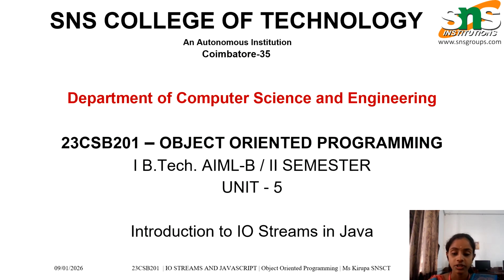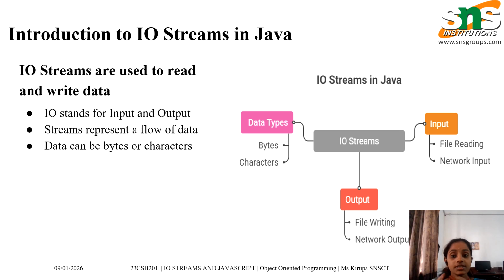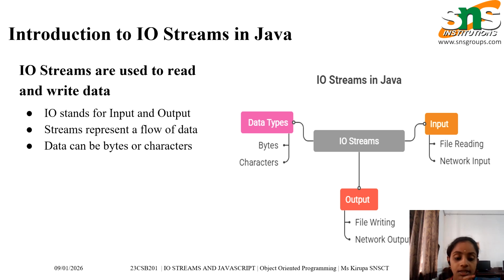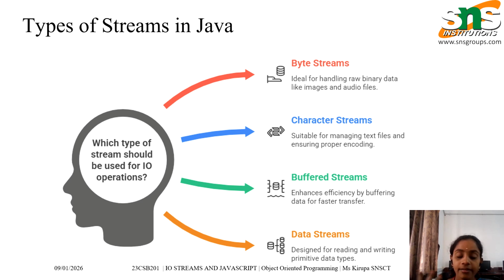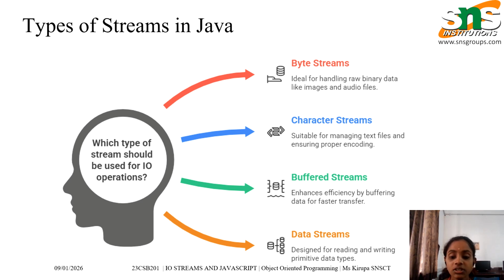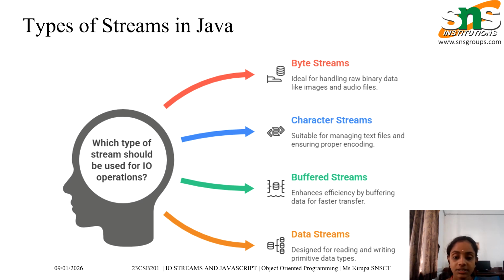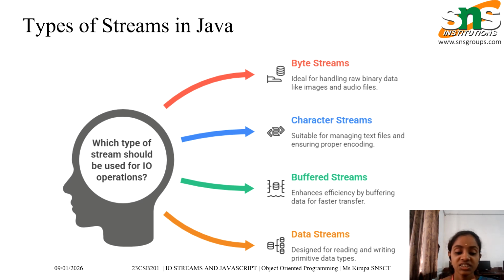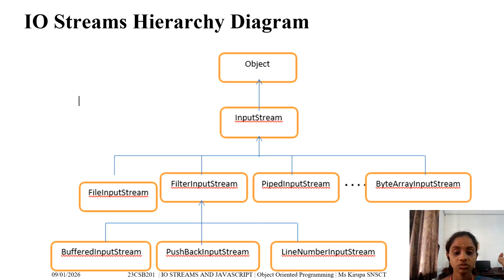Introduction to Java IO Stream | OOPS in Java | SNS INSTITUTIONS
In this video, we provide a clear introduction to Java IO Streams, explaining how Java handles input and output operations. This session builds a strong foundation for understanding file handling, data reading, and writing in Java.

🔹 Topics covered in this video:

What is IO Stream in Java?

Why IO Streams are needed

Types of IO Streams in Java

Overview of Byte Streams and Character Streams

Basic input and output flow in Java programs

Real-world examples of Java IO usage